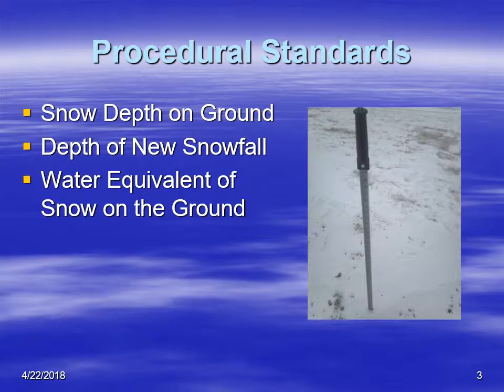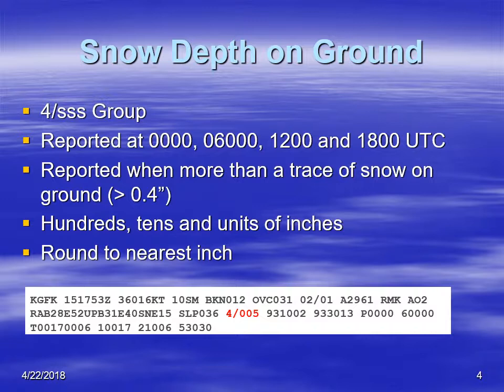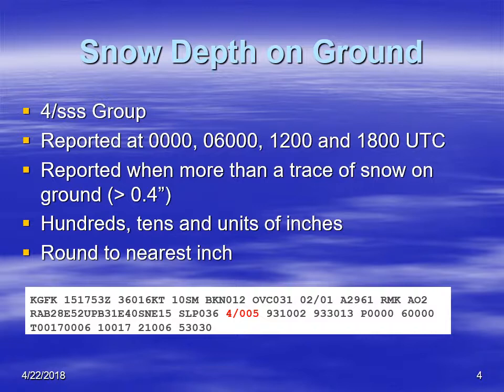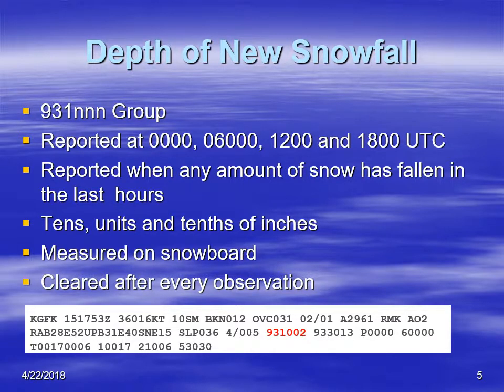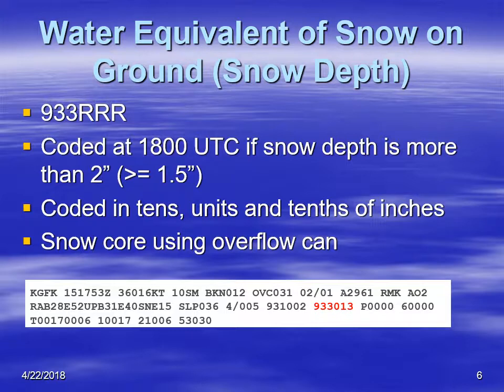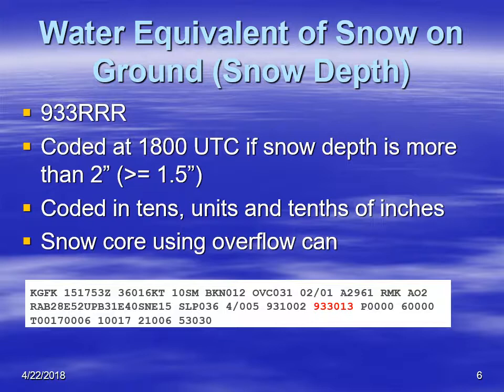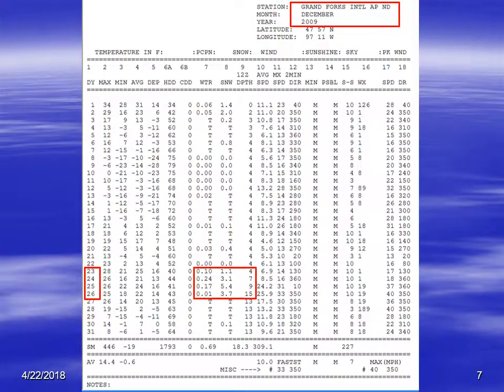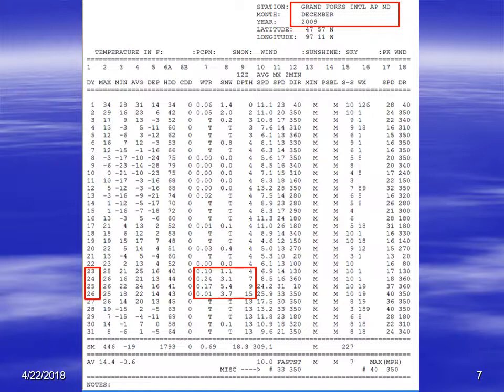ATSC 240 Snow Measurement - Procedural Standards